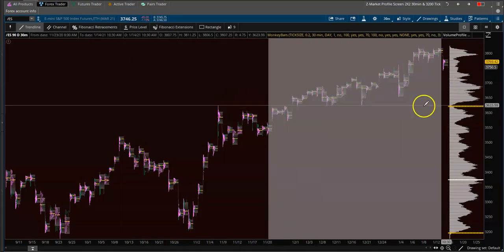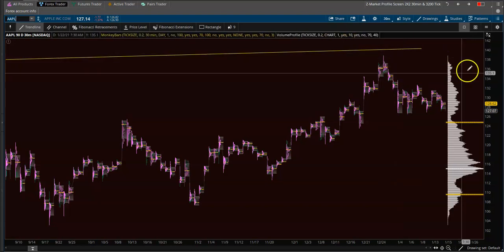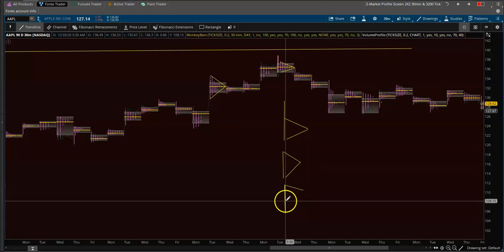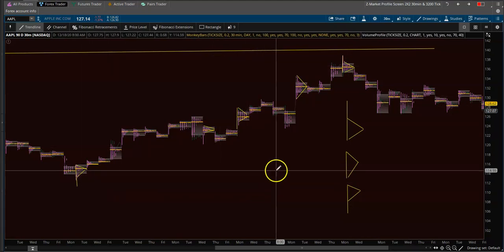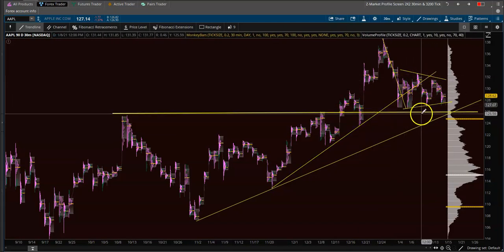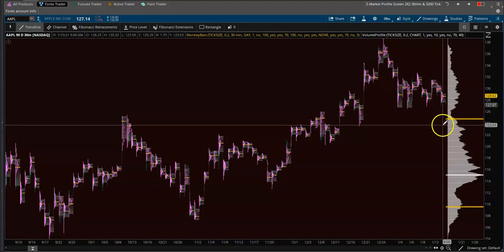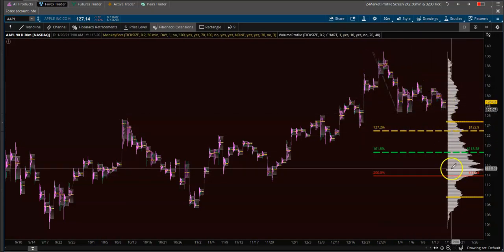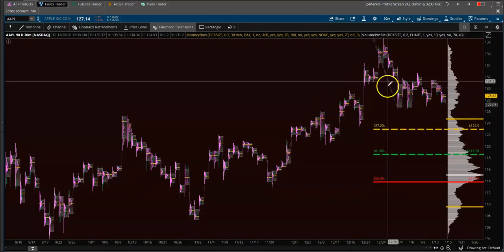Learn How To ( Trade Market Profile Chart & Patterns )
In This Video, In this video I show you how to trade with a market profile chart and patterns to look for.